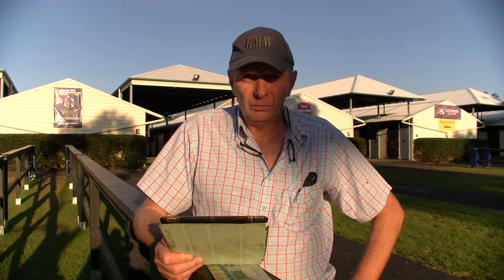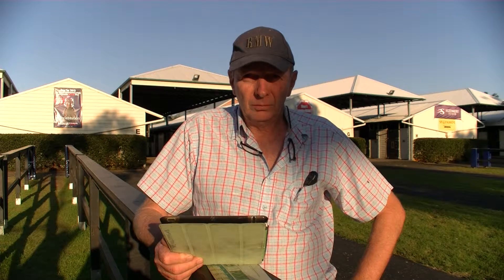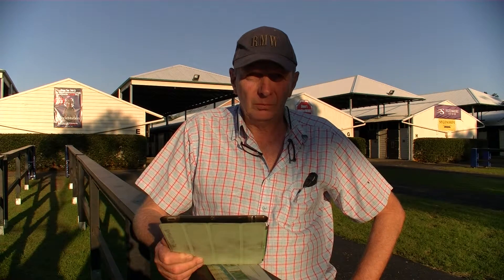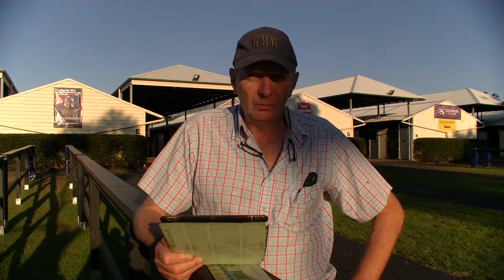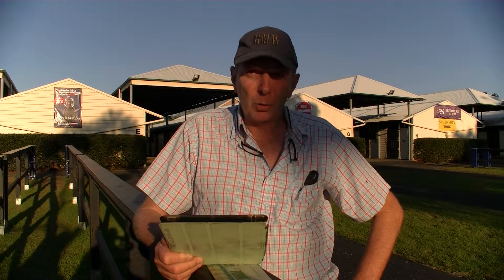Dr Tim Roberts talks about our MORE THAN READY x LANGNESS Filly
Hear Sydney's Leading Vet Dr Tim Roberts speak about Dynamic Syndications More Than Ready x Langness filly that was purchased from the 2013 Inglis Easter Yearling Sale